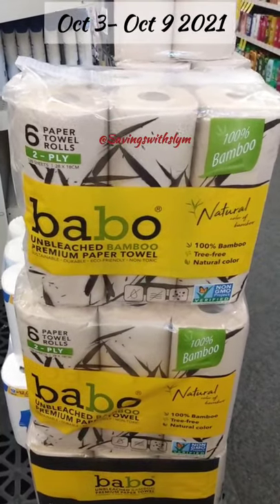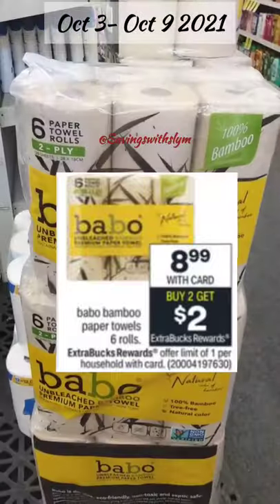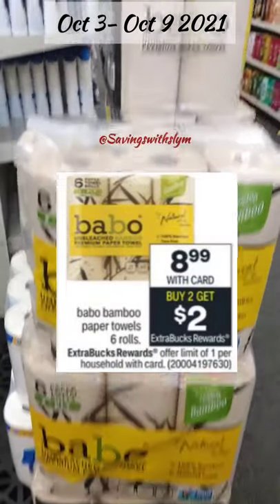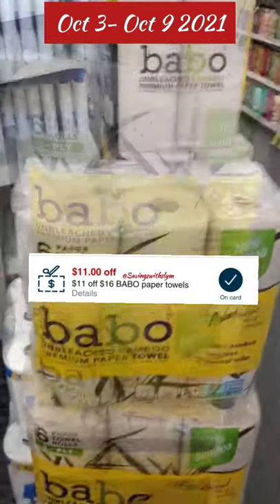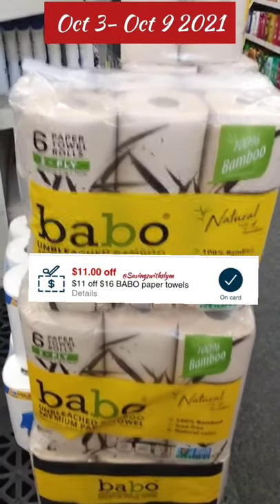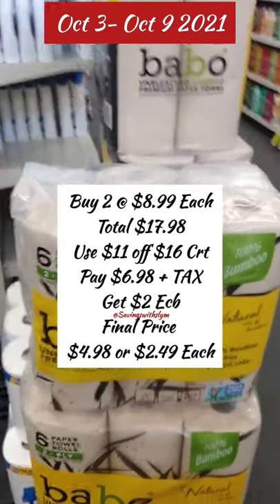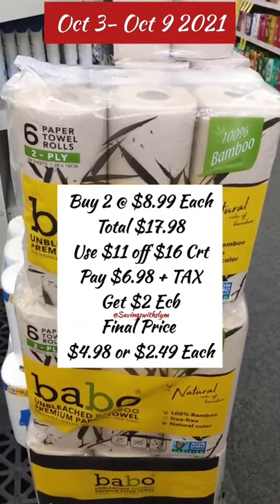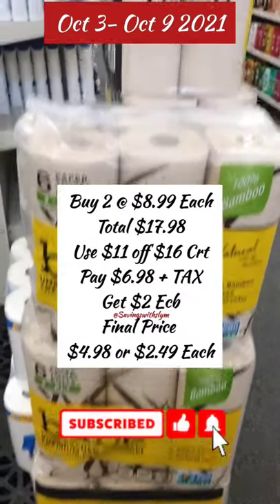$2.49 BABO PAPER TOWELS||CVS DEALS THIS WEEK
Check your crts guys for this babo paper towel crt.